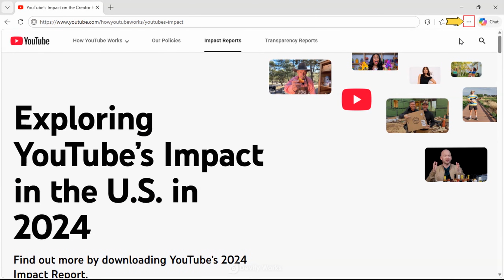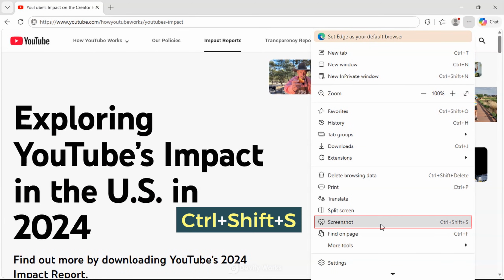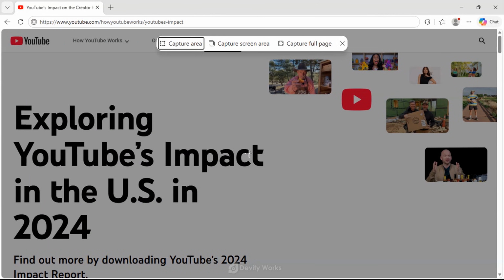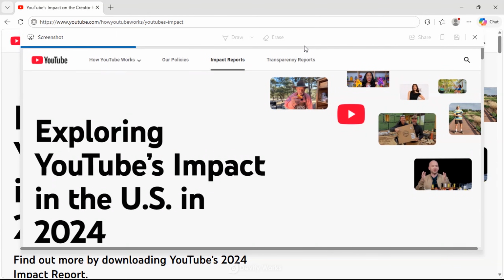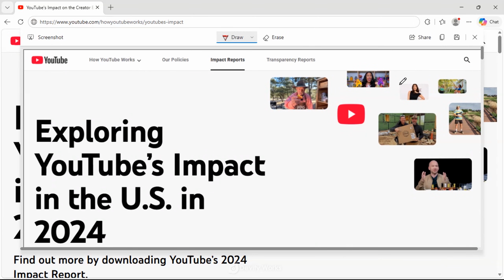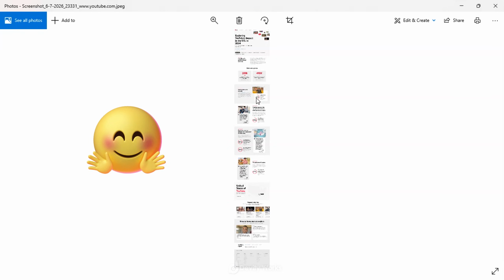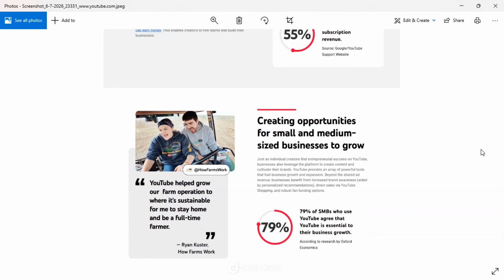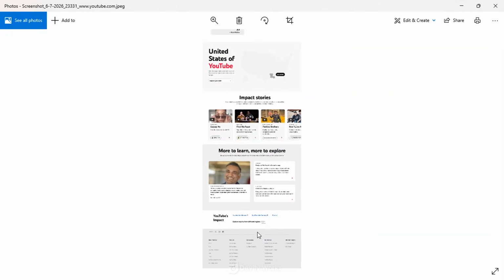How to Take a Full Webpage Screenshot in Microsoft Edge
If you need to know how to take a full-page screenshot in Microsoft Edge, this guide you how to take a full-page screenshot in Microsoft Edge, capture a full-page screenshot in Microsoft Edge, and save an entire web page.

In this video, you'll discover the built-in feature in Microsoft Edge that lets you capture an entire web page without installing any extensions or third-party software. Whether you want to save a long article, document, receipt, or webpage, this quick tutorial will show you the easiest way to do it.

You'll learn:
- How to take a full-page screenshot in Microsoft Edge
- How to capture a full-page screenshot in Microsoft Edge
- How to screenshot an entire web page in Microsoft Edge
- How to save a scrolling webpage as an image
- The fastest way to use Edge's built-in screenshot tool